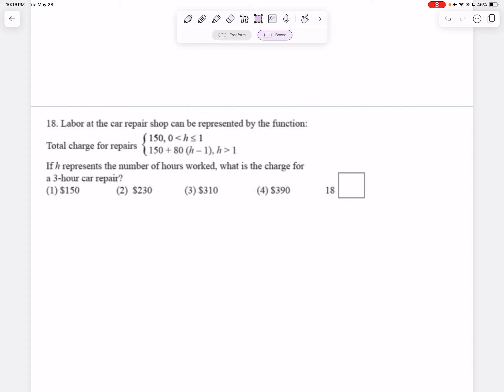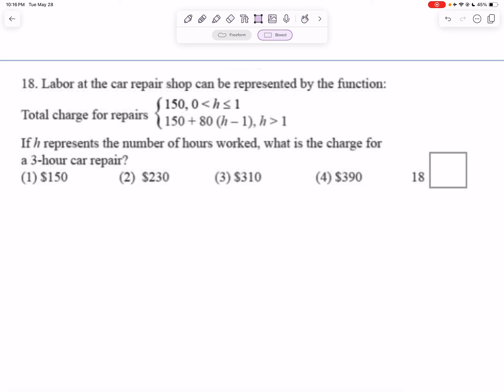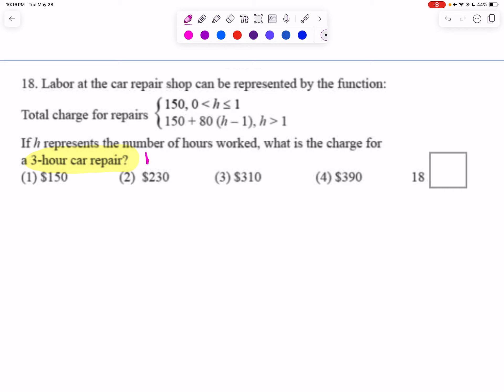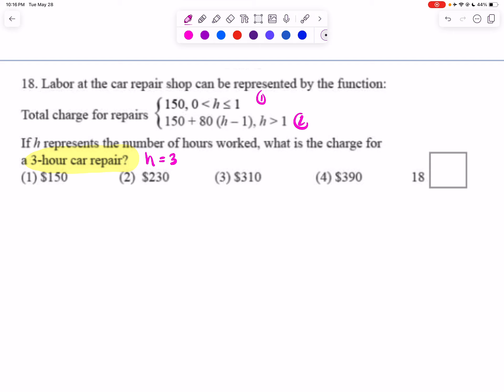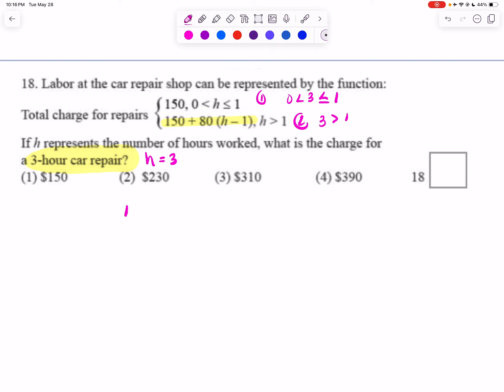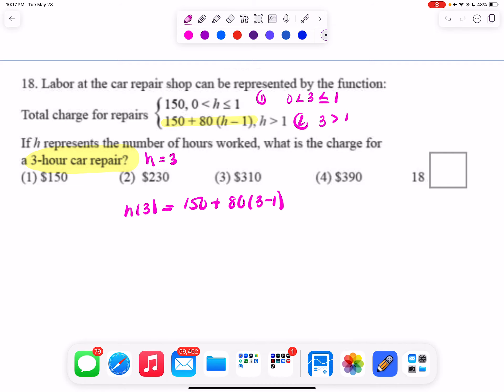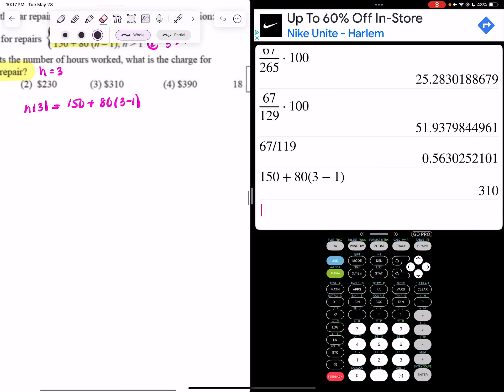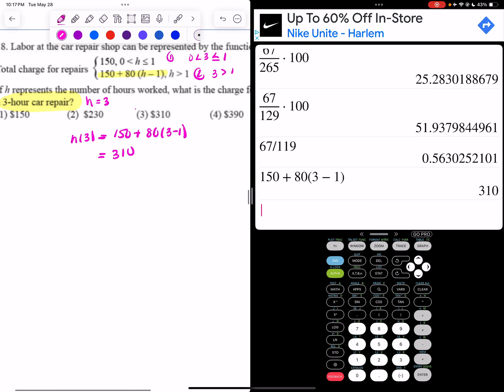Algebra 1 NGLS Practice Test #2 Q#18